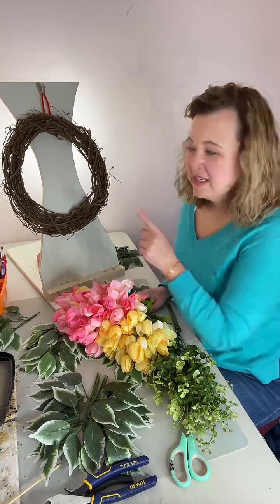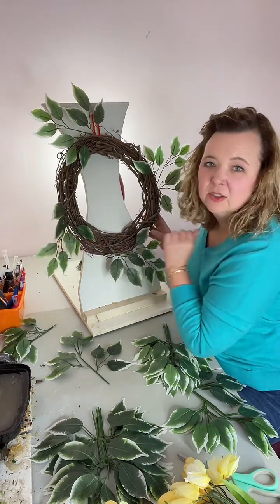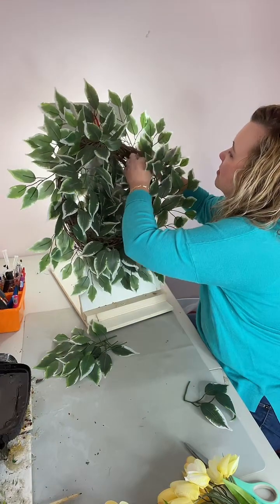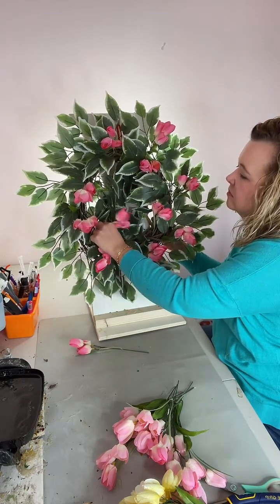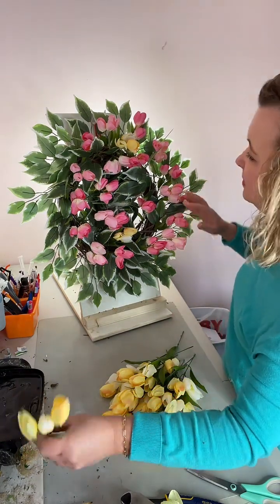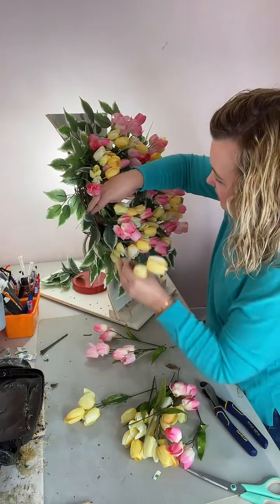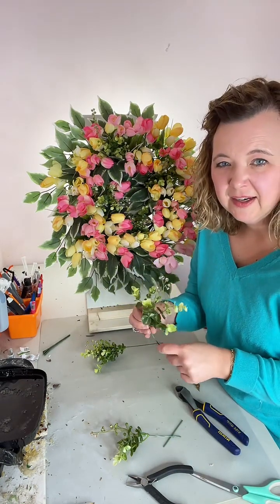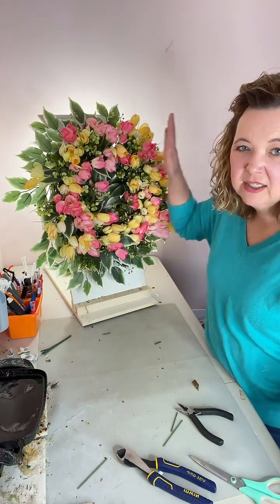DIY Tulip Wreath Tutorial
Join me in the Wreath Workshop as I teach you how to make a Spring Tulip Wreath using easy to find supplies! It's a simple wreath tutorial I know you are going to love.

🌺 Love this wreath? Shop our Etsy Store!